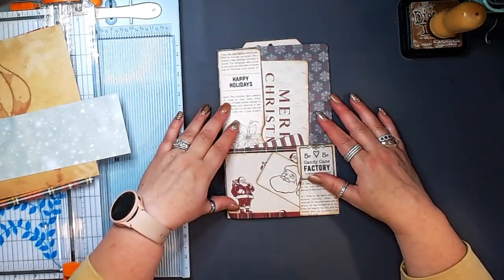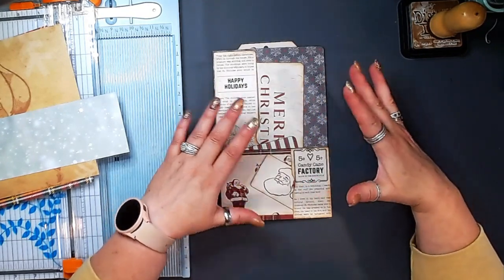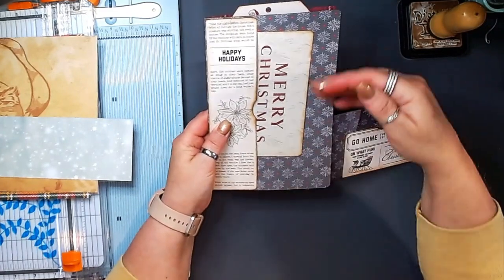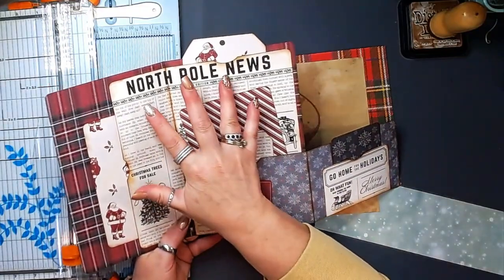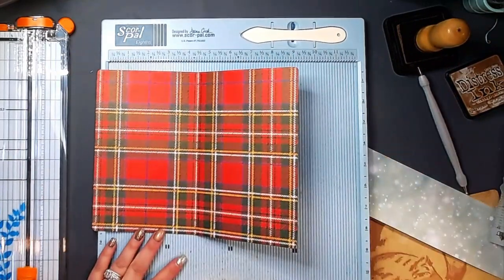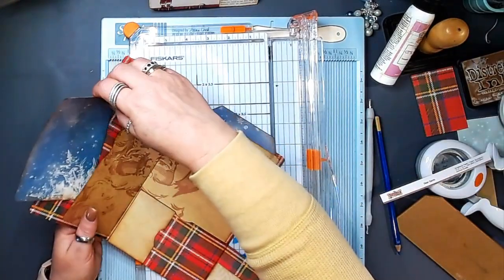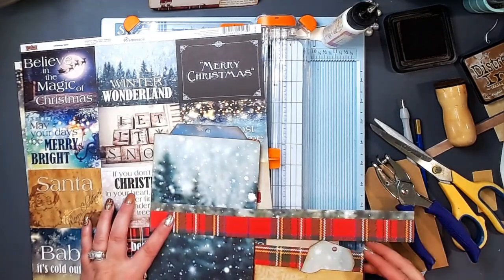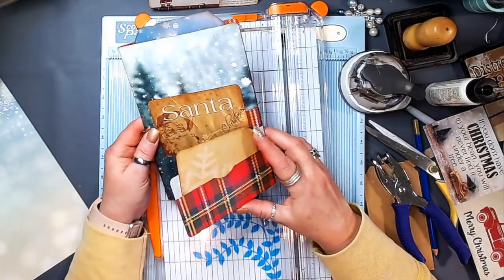CHRISTMAS IN JULY 2023 - #25 - Multi Pocket Folio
One Pocket, Two Pockets, Three Pockets... MORE!
This Multi-Pocket Folio is my take on a 5 Pocket Folio tutorial from @GiKerr that I recently came across.
I hope you enjoy this project and the versatility it can offer to your Christmas Gifting line up.